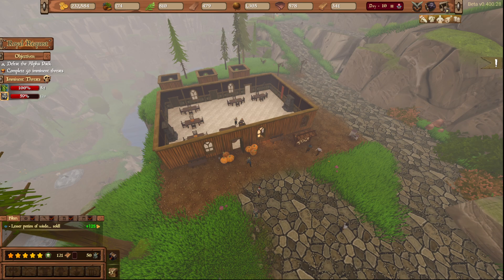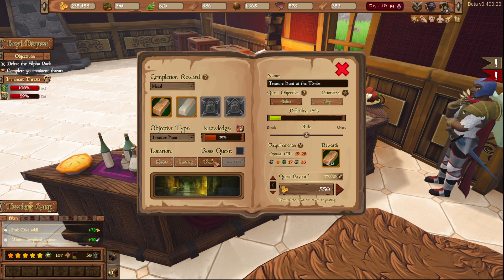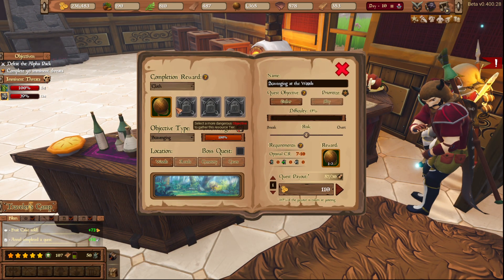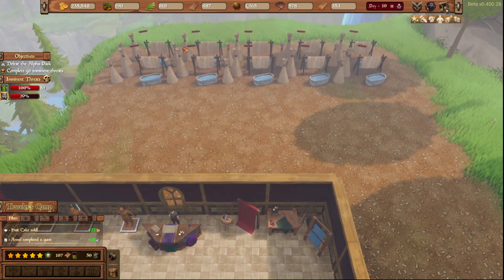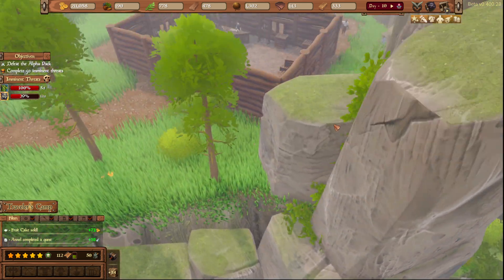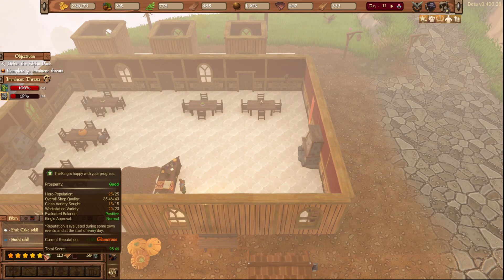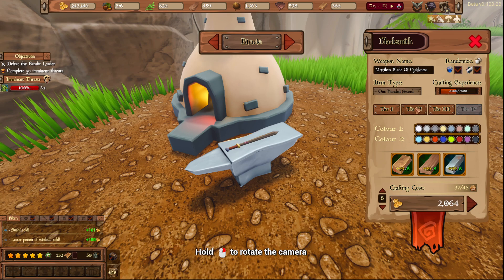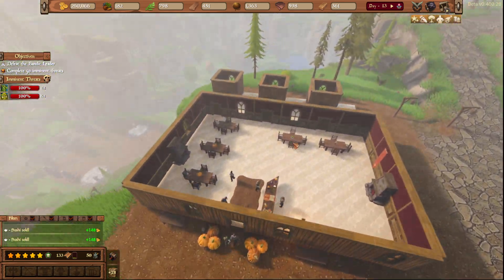A Hero's Rest ( Adventure City Builder ) Early Access Part 18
Today I head back to A Hero's Rest that has just entered Early Access. I will do my best to develop a new area of land for the King, build and design shops for adventurer's, and hopefully make a good amount of coin along the way. Let's see what the land has instore for us.